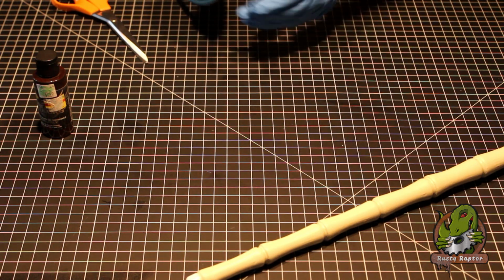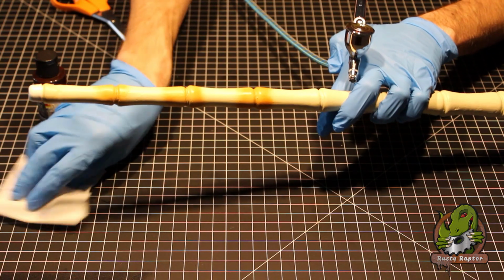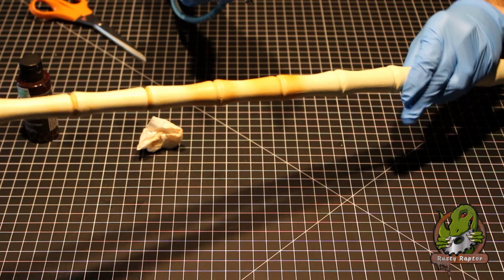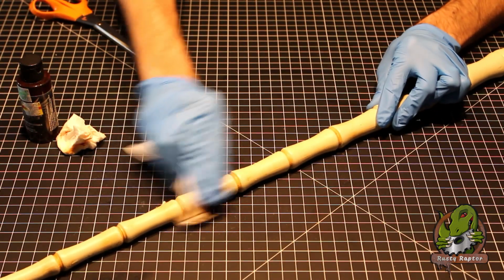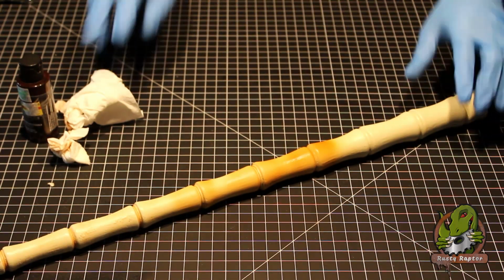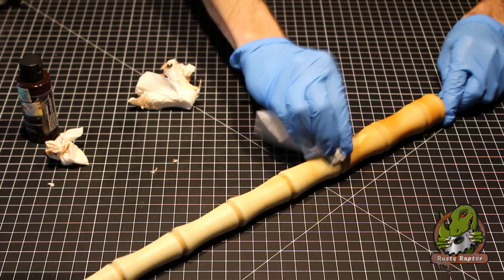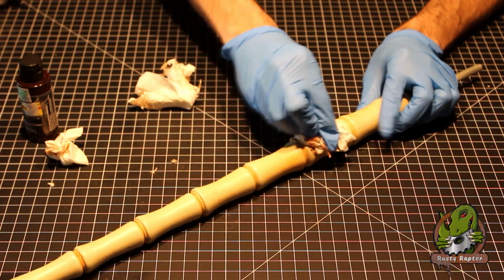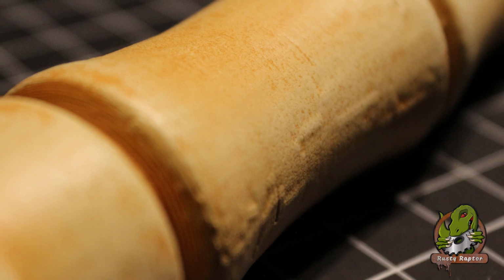Rusty Raptor Airbrush Weathering Technique Jurassic Park Cane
Easy to do weathering techniques using an airbrush.  Check out the Rusty Raptor Prop Shops quick tutorial on how to weather props using your airbrush.

Wicked Colors Burnt Orange

Iwata Revolution Airbrush

Iwata Airbrush Compressor